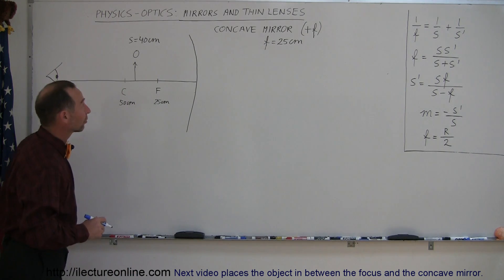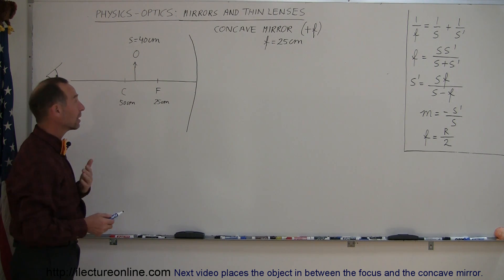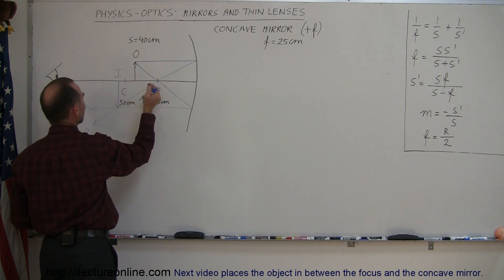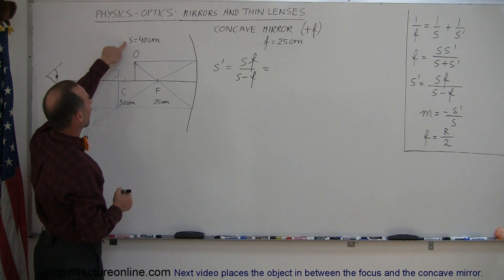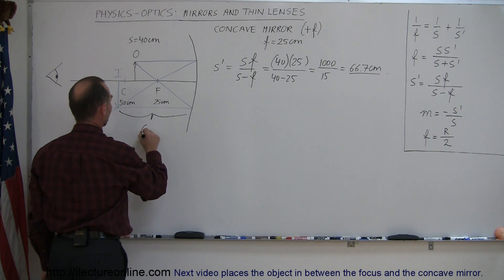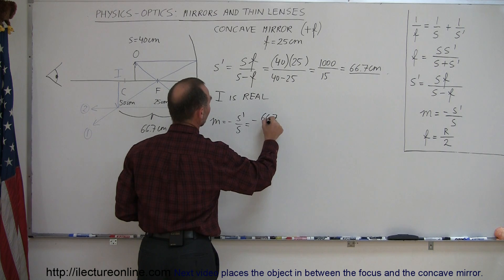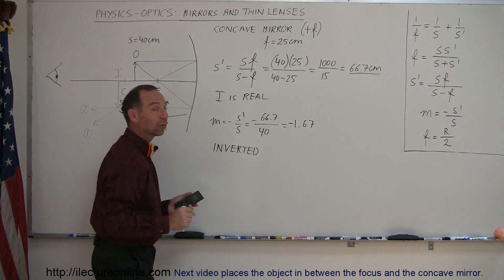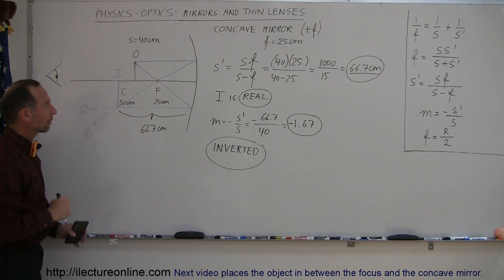Physics 54 Optics: Mirrors (2 of 6) Concave Mirror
In this video I will show you how to find the location of the image when the object is placed in between the center of the curvature and the focus of a concave mirror.